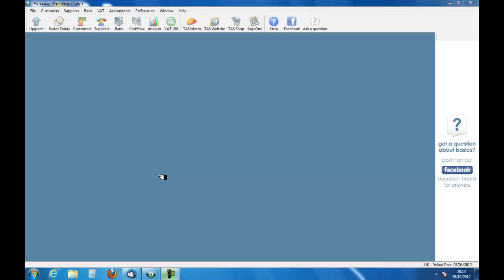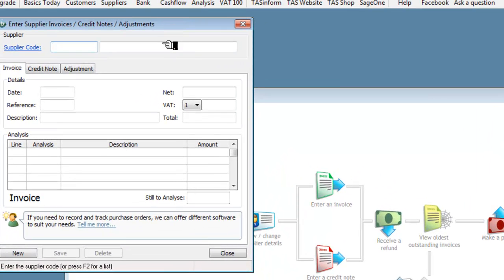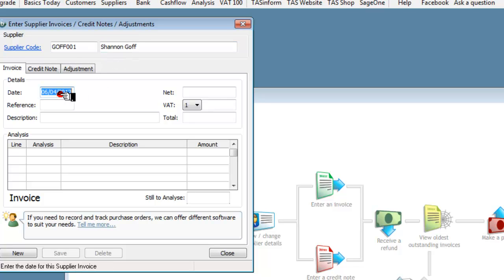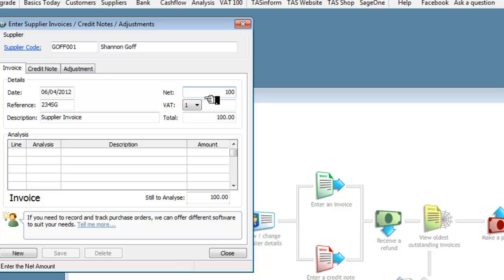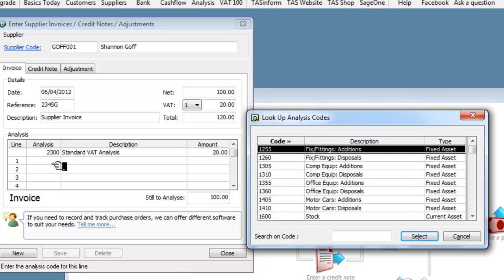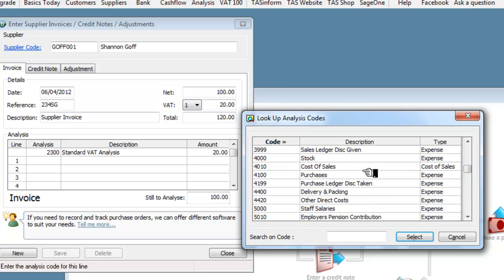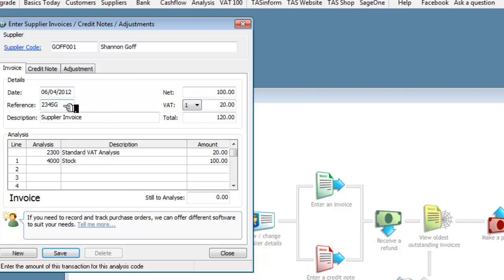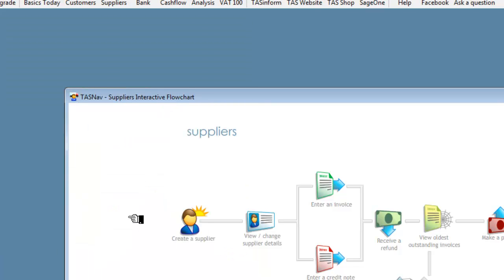Accounting TAS Basics Enter a supplier invoice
Entering a supplier invoice using TAS Basics